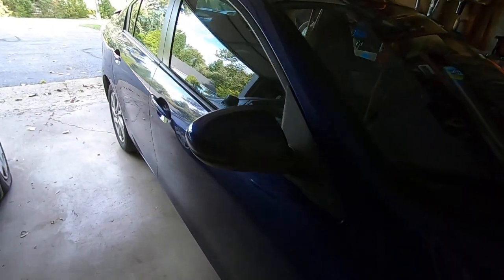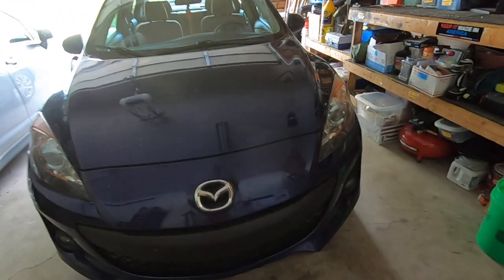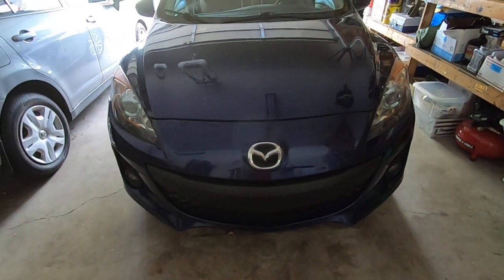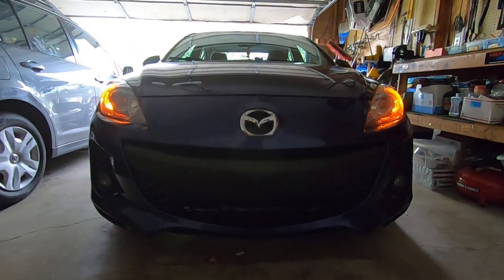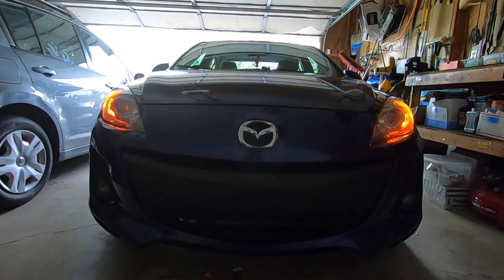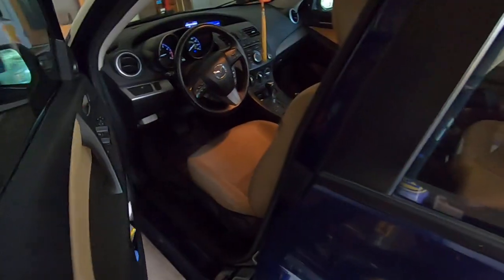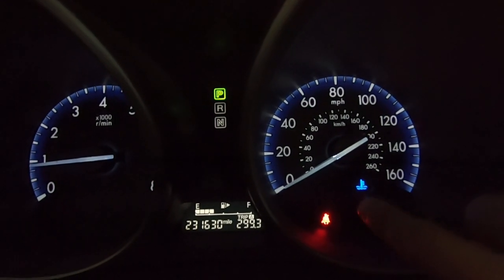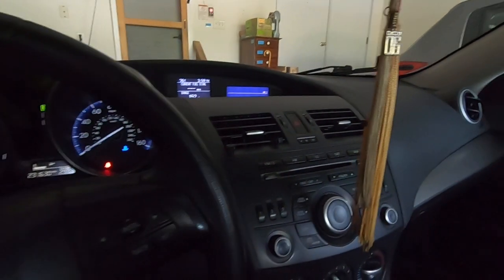Cold Start High Mileage 2012 Mazda 3!!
Cold start on my high mileage Mazad 3, with an update on current mileage as well.